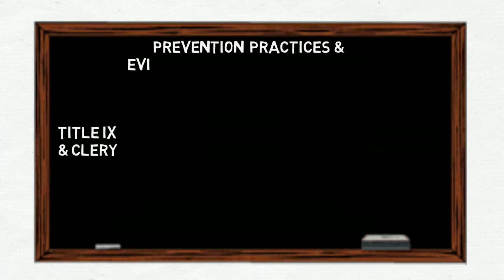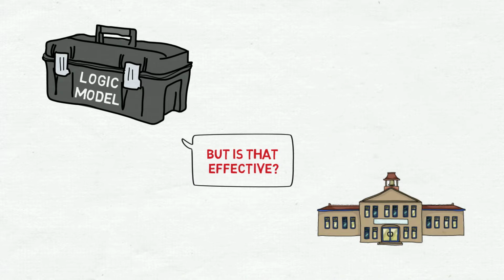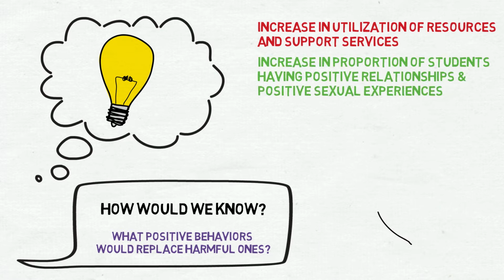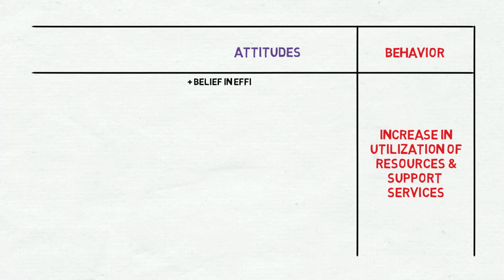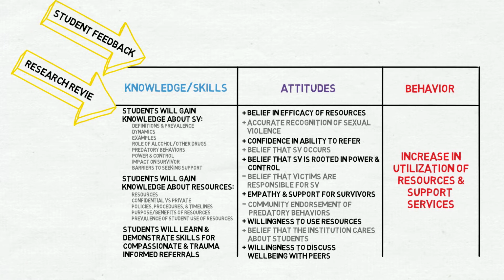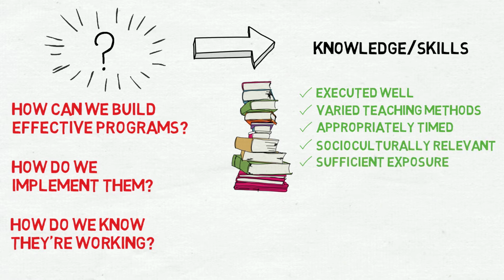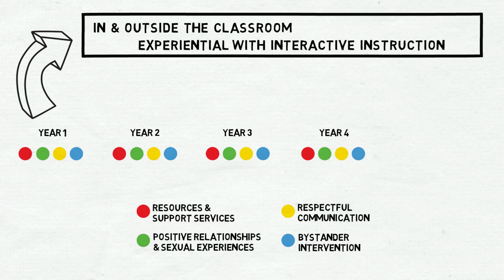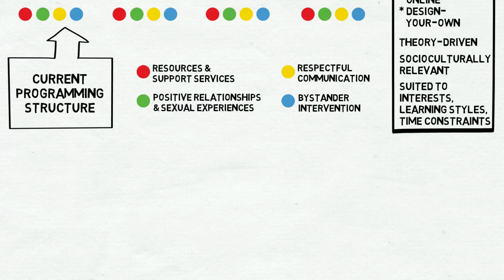SVPP Overview Video